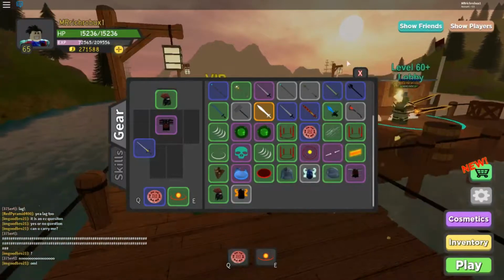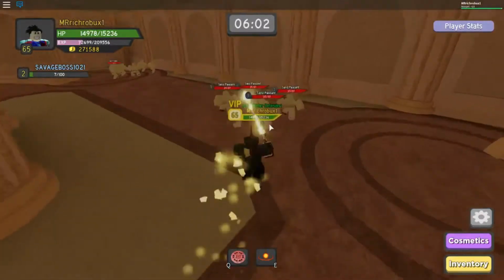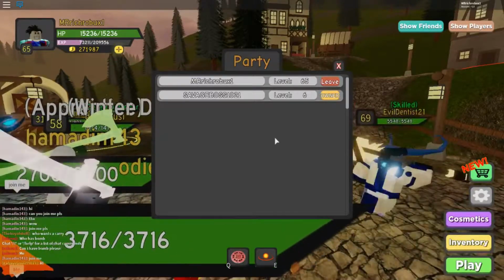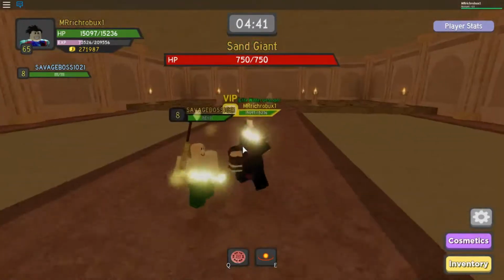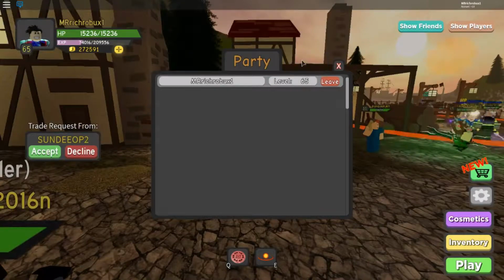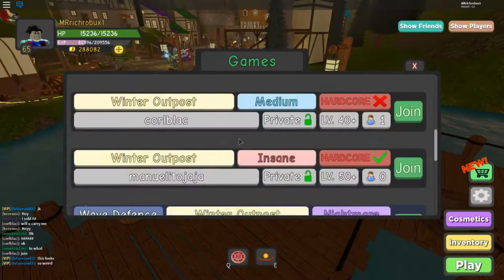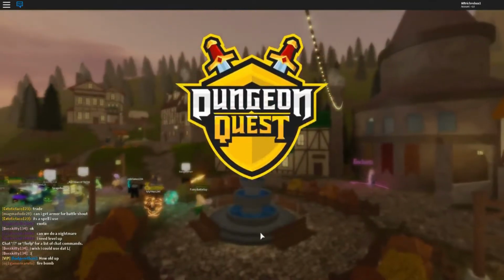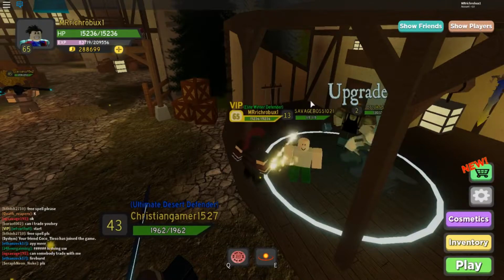Roblox getting carryed by a level 12 in dungeon quest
in this video I played Roblox dungeon quest with my friend and he carry me at the end of the video and I teached him how to play the game